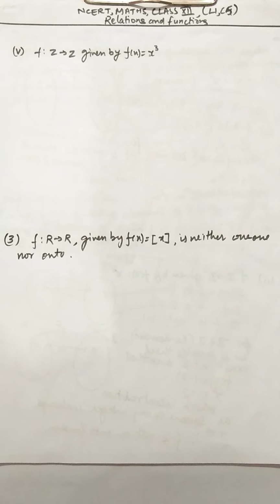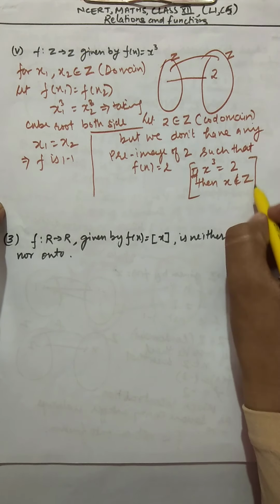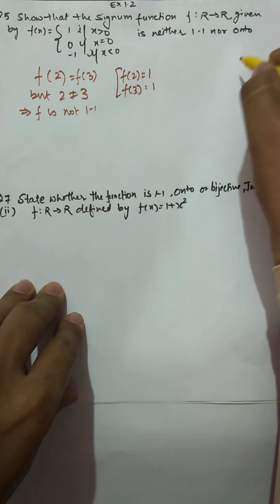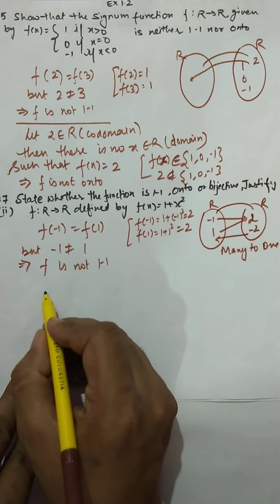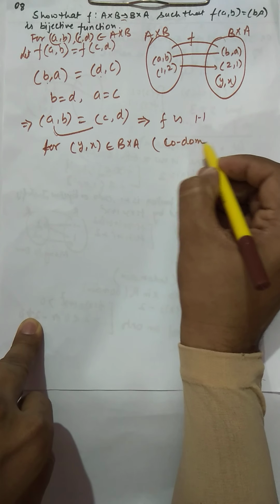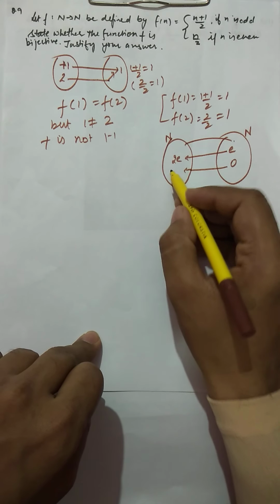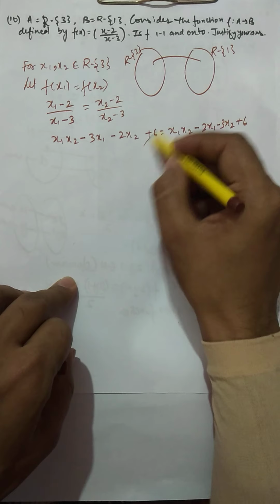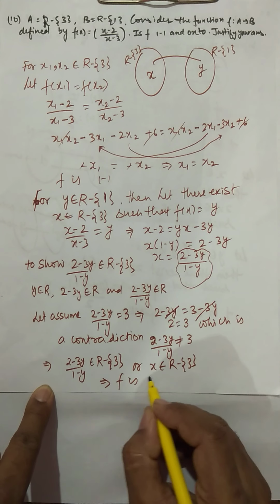Relations and functions of class 12 in one shot with Manjeet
class 12 L1, C5# ncert maths problems of ex 1.2